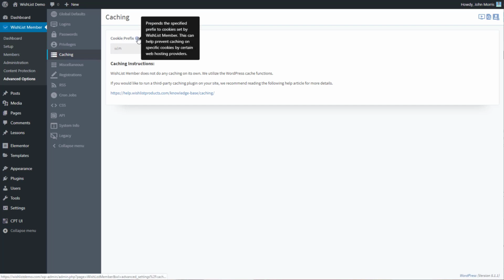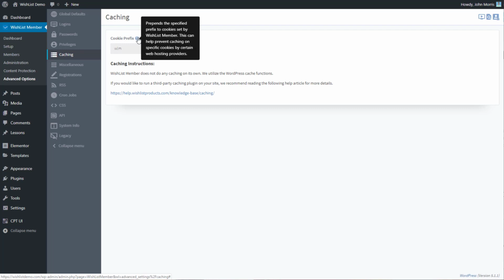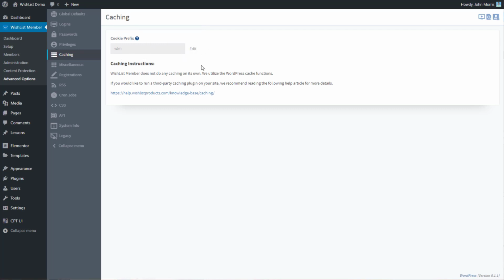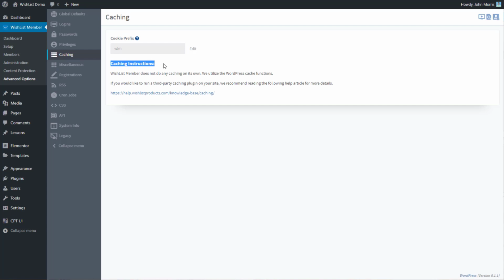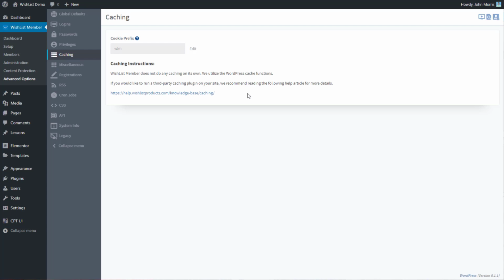WishList Member - Caching Settings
Learn how to configure the caching settings inside WishList Member. To learn more about WishList Member go